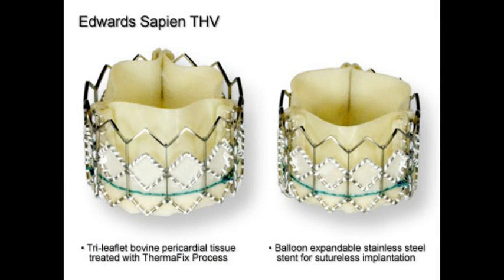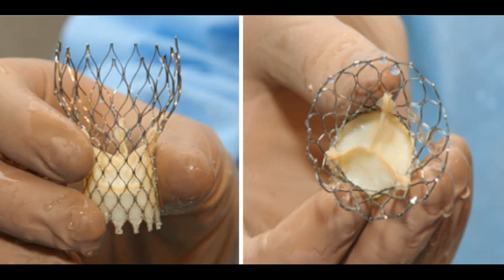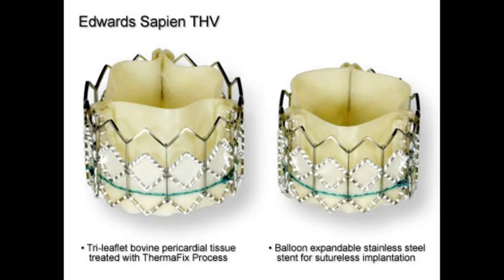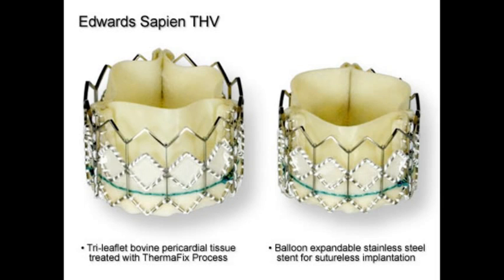Edwards Sapien percutaneous heart valve program Part 1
Dr. Fontana, PI of the PARTNER trials, discusses the Edwards Sapien percutaneous aortic heart valve